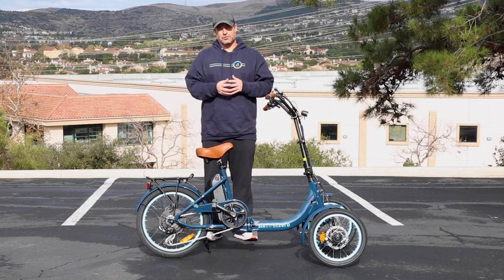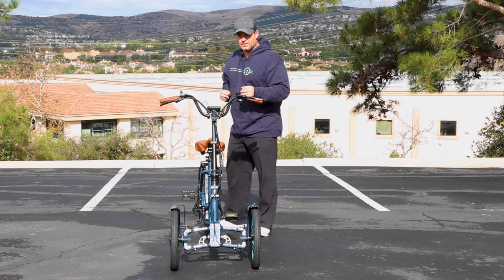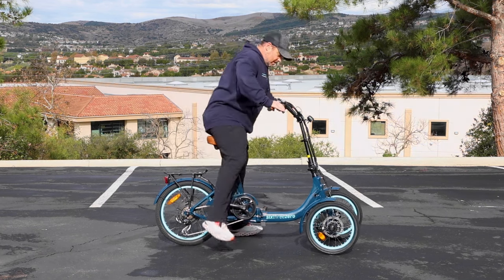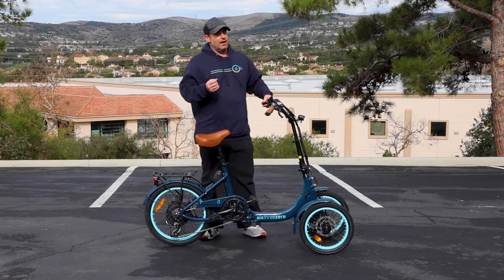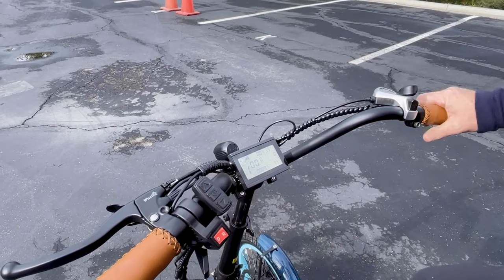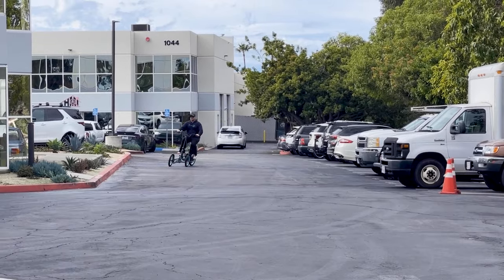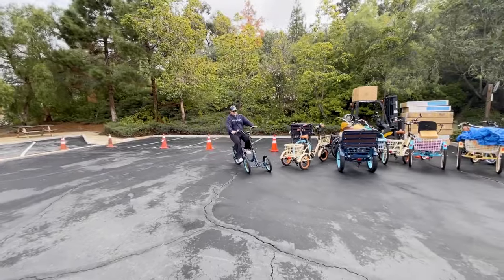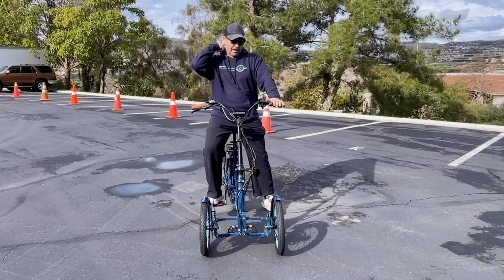This Tadpole E Trike is Awesome! Reverse Electric Tricycle is a Game Changer: EBike Review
Tadpole trikes are tricycles that have two wheels in the front and one wheel in the back.  This is a unique type of tricycle when coupled with a tilting front end for steering, can really corner and take turns well.  This folding tadpole e tricycle from sixthreezero has a very low step through frame that is simple and easy to mount and dismount.  Riders can easily step over the frame and sit on the seat.  The 750w rear hub motor can power you all over town and even uphills.  The motor is equipped to to even get riders up to 300lbs up hills and around town.  If you want some added assistance with balance but want an electric trike that is zippy and can corner sharply like a two wheel bike.  Look no further than this tadpole electric trike from sixthreezero.